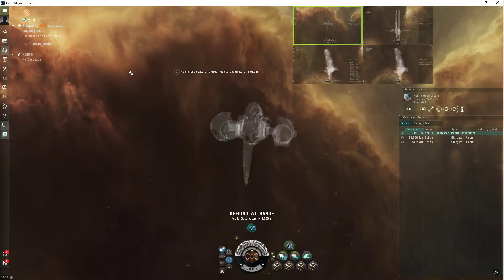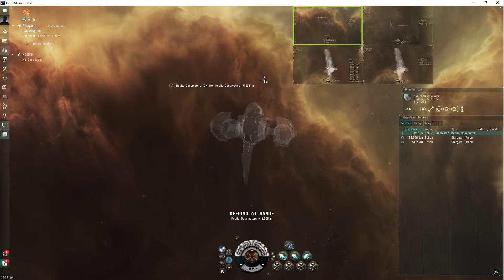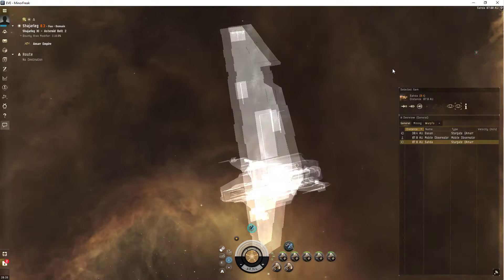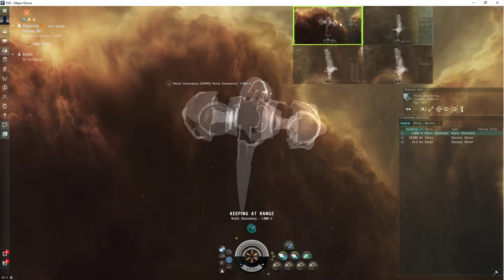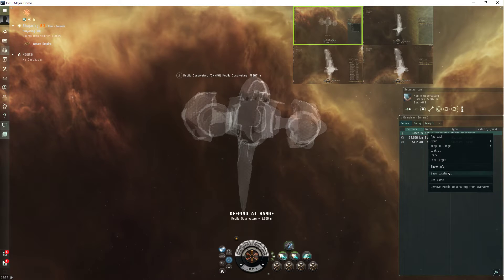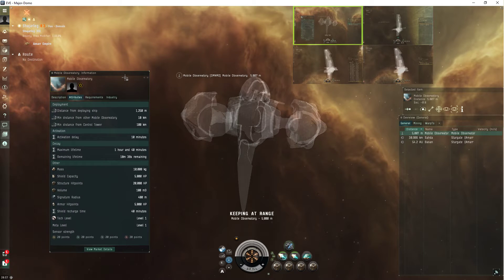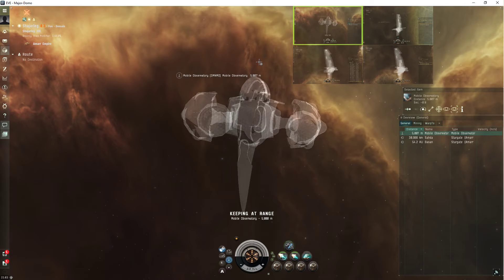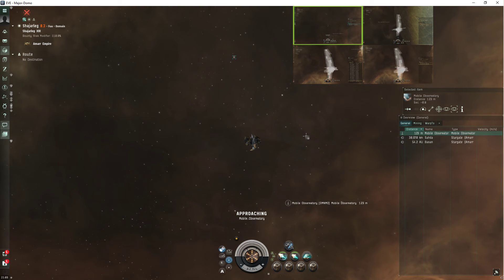Can you get decloaked at 85 au?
okay, so errata on my past video, it looks like i'm wrong about being safe from decloaking once you're past dscan range. it must have been just my low data set of testing a couple of short range and a couple of long range cloaked ships.

this time i used 4 accounts on sisi, two at short and two at the farthest deepSS i have ingame.

it seems to me like there's an almost even chance you'll get decloaked regardless of range. i think it's just RNG without modifiers.

followup:
1) now i still have to test if it checks instantly once the mobile finishes anchoring...i initially leaned towards the notion that it did, but the attribute clearly says "activation delay" which might mean a further 10min wait or it could be just nomenclature for anchoring - BUT, my tests are conclusive about it being every 10 minutes it checks...soo. once can extrapolate the "delay" might mean it has to anchor AND spool up for it's first check. *shrug* anyways, test for another day
2) i also need to test the scannability of a lachesis with a point, sensor boosters and signal amps (plus magnetometric signal boosting implants), as an option for afk system denial.